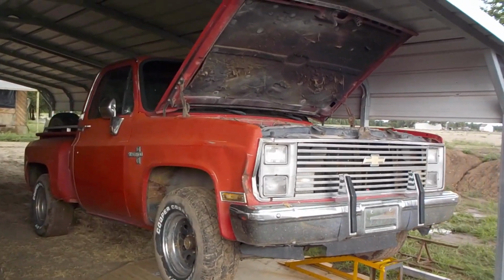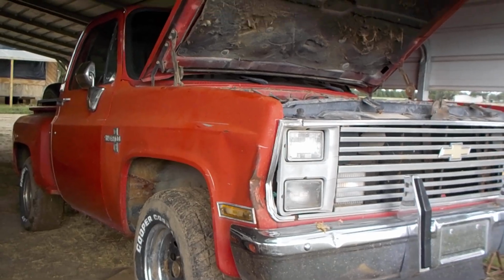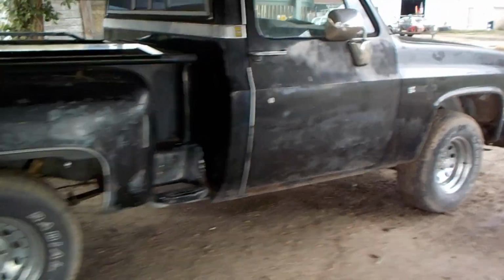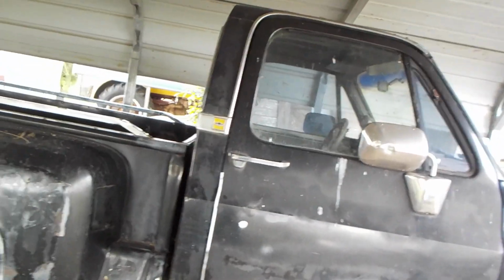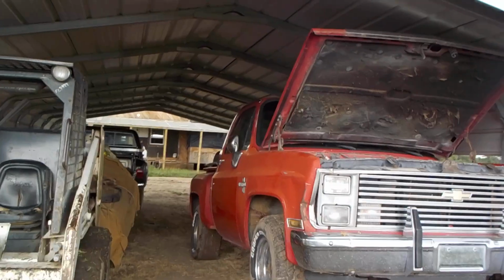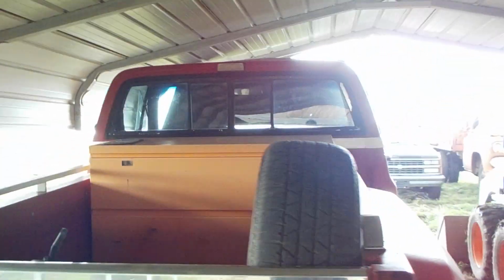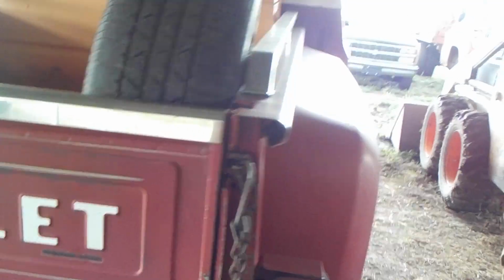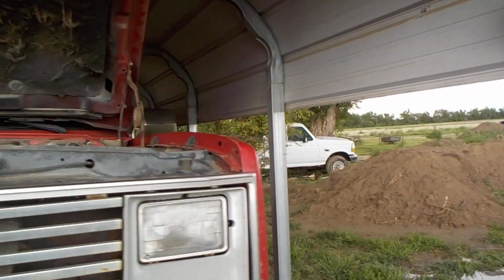Rickys Shortbed C10 projects Part 1!